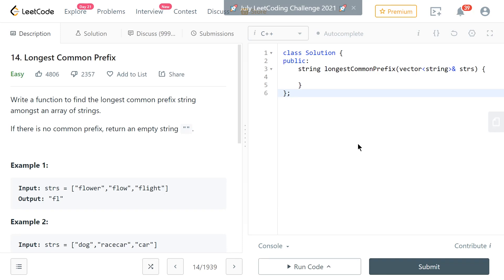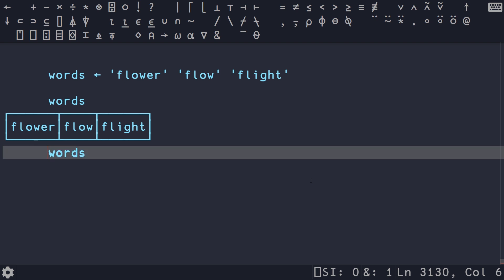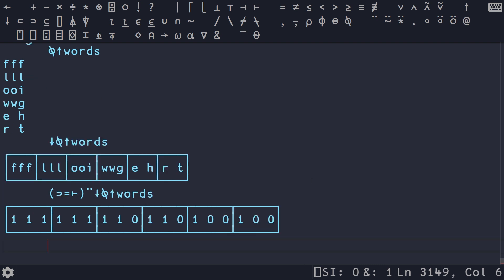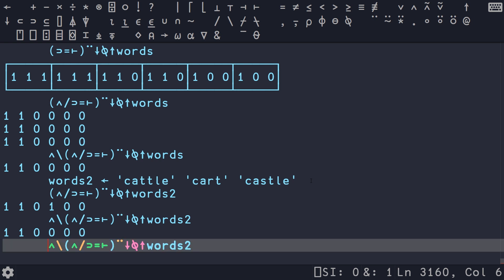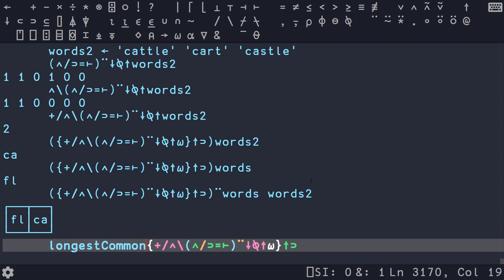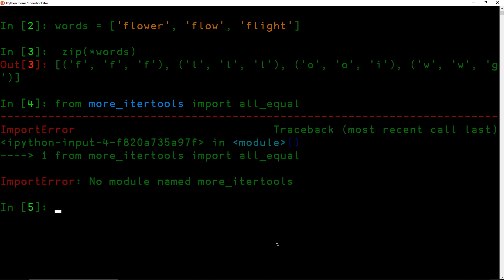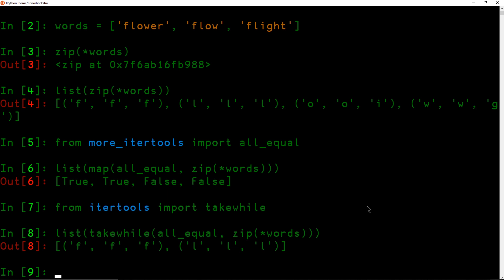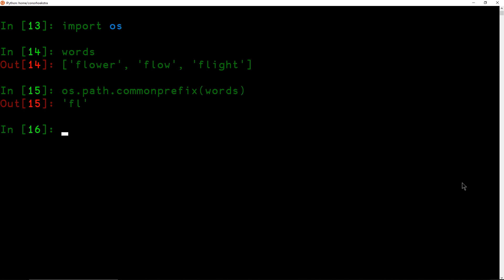APL-Inspired Python!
In this video, I first solve a LeetCode problem in APL and then solve it in Python in a similar fashion.